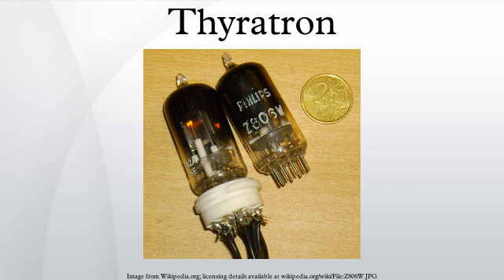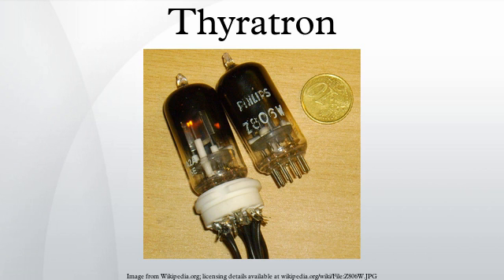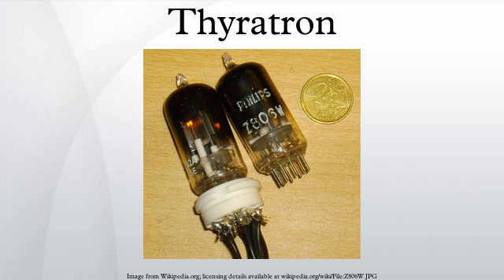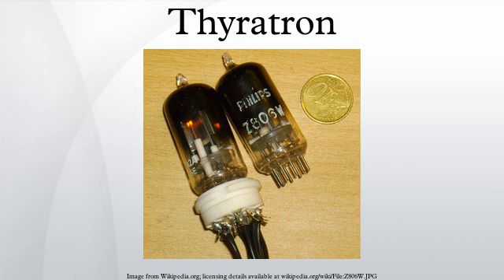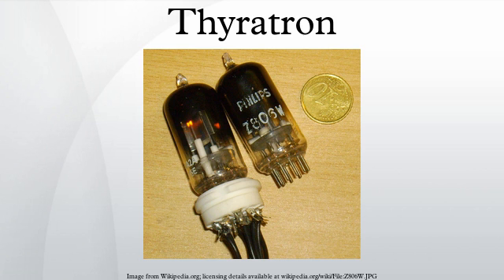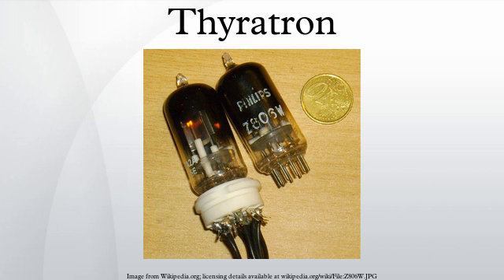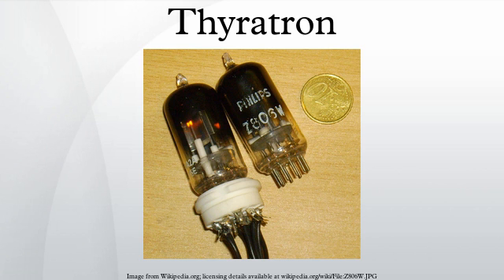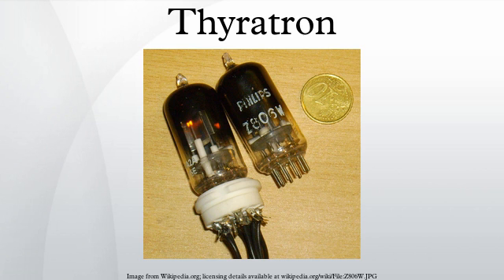Thyratron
A thyratron is a type of gas-filled tube used as a high-power electrical switch and controlled rectifier. Because of the gas fill, thyratrons can handle much greater currents than similar hard-vacuum tubes, since electron multiplication occurs in the ionized gas, the phenomenon called Townsend discharge. Gases used include mercury vapor, xenon, neon, and hydrogen. Unlike a vacuum tube, a thyratron cannot be used to amplify signals linearly.
In the 1920s, thyratrons were derived from early vacuum tubes such as the UV-200, which contained a small amount of argon gas to increase its sensitivity as a radio signal detector; and the German LRS Relay tube, which also contained argon gas. Gas rectifiers, which predated vacuum tubes, such as the argon-filled General Electric "Tungar bulb" and the Cooper-Hewitt mercury-pool rectifier, also provided an influence. Irving Langmuir and G. S. Meikle of GE are usually cited as the first investigators to study controlled rectification in gas tubes, about 1914. The first commercial thyratrons didn't appear until around 1928.